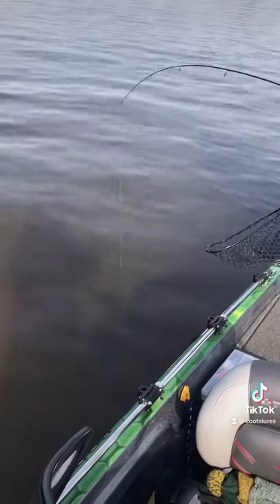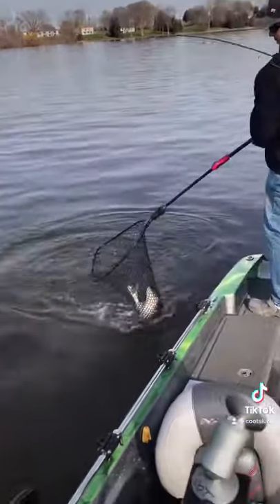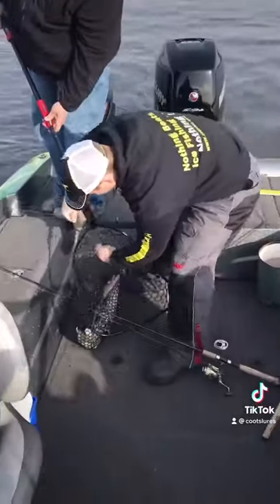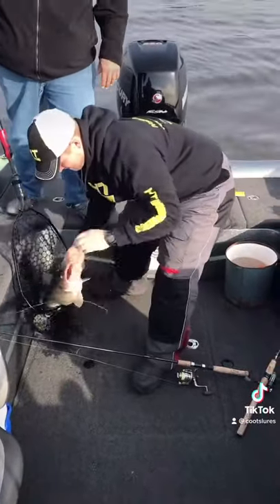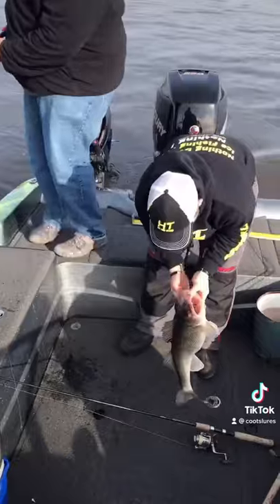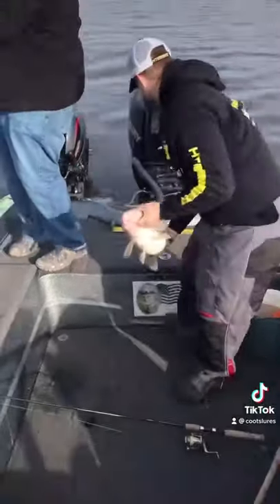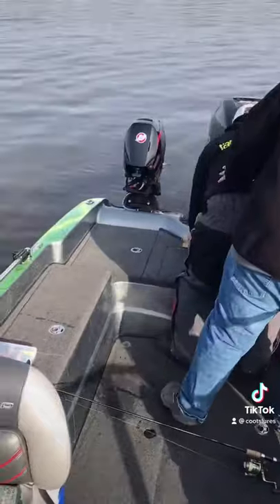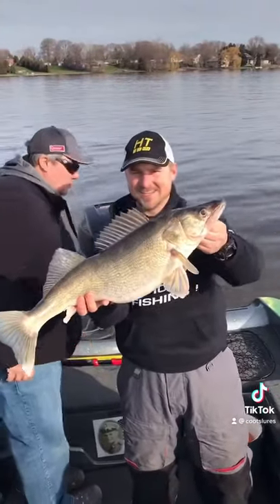BIG De Pere Wisconsin Walleye